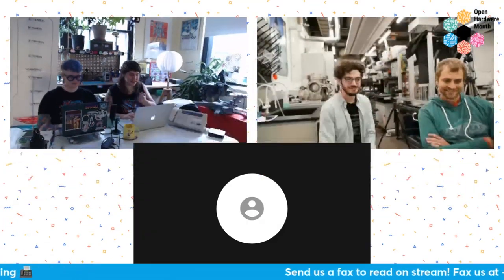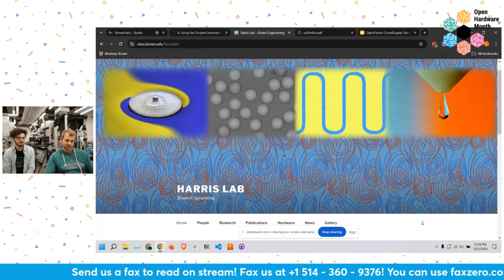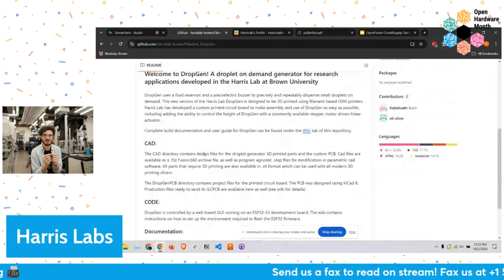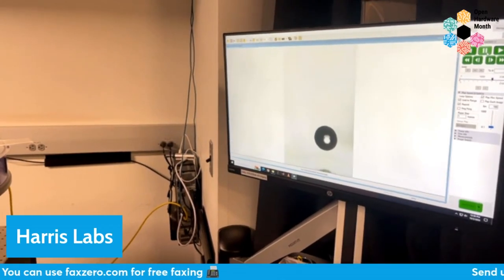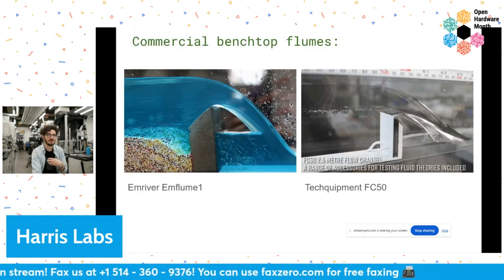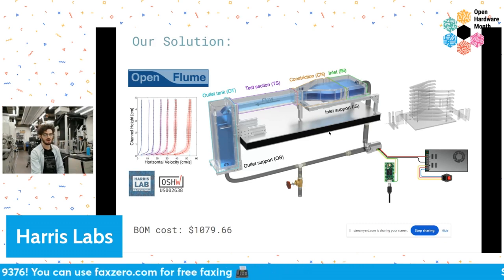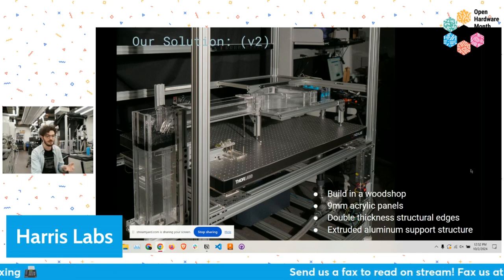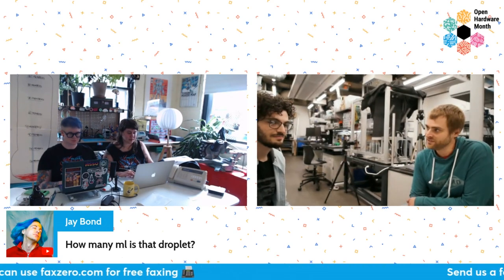24 Hour Membership Drive Show & Tell: Harris Labs